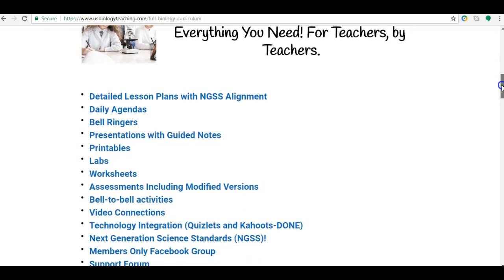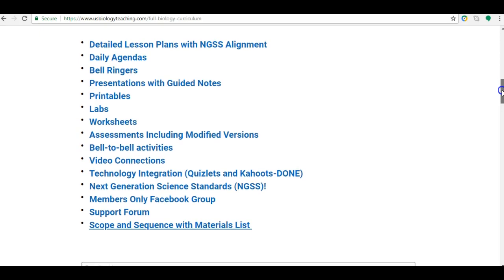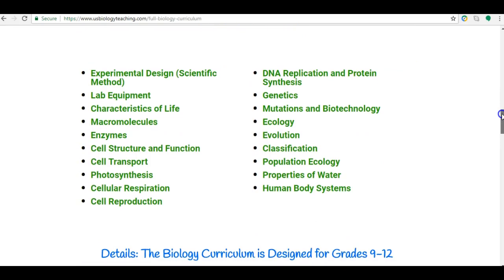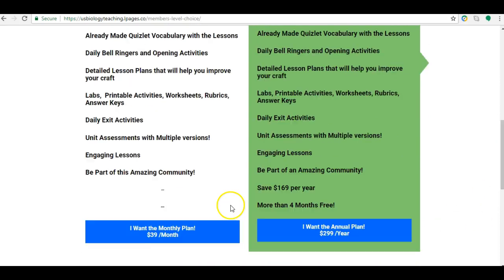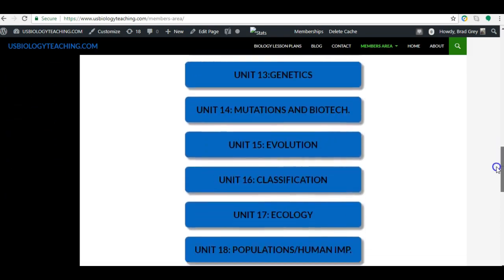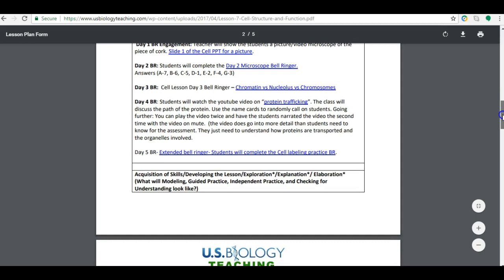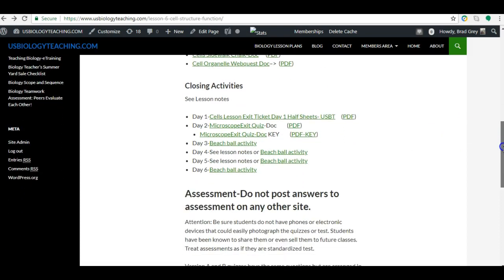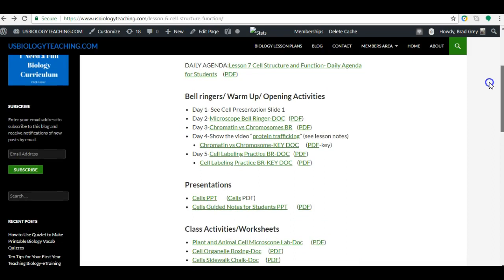Tour of the Biology Curriculum at USBiologyTeaching.Com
Take a tour of the curriculum at USBiologyTeaching.Com.